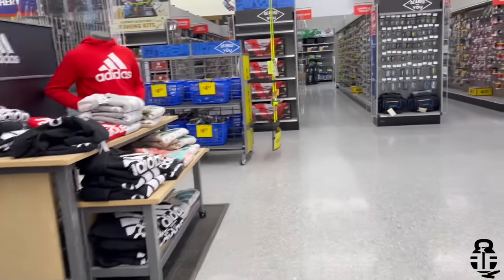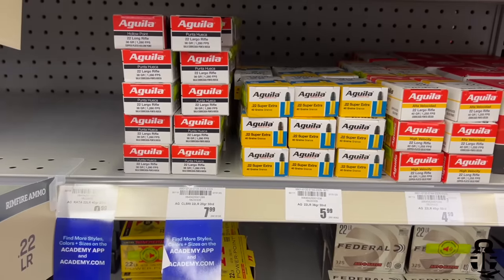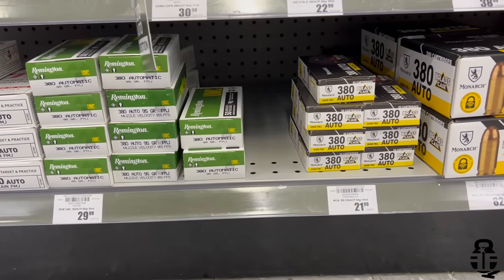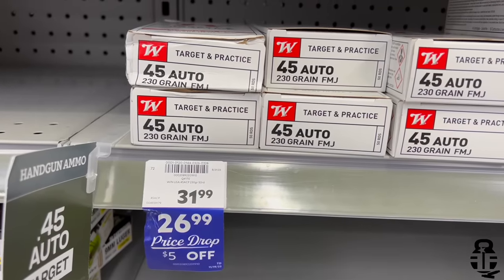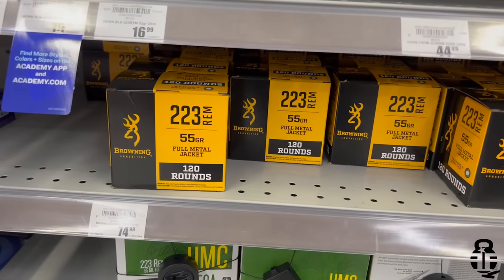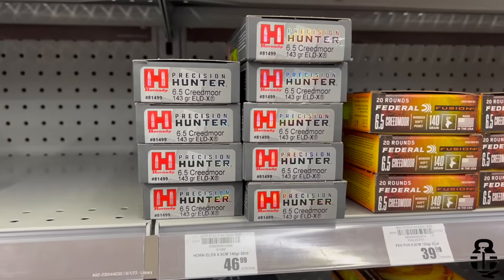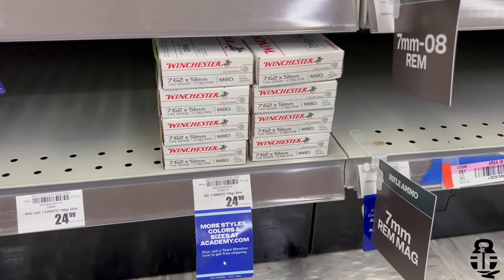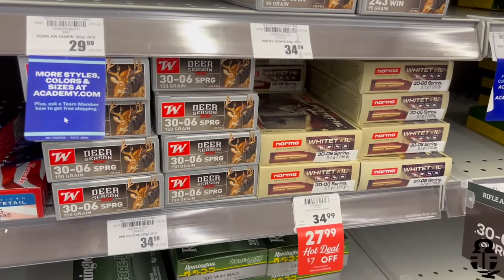Ammo Prices in January 2024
What is happening with ammo prices? Here is what I am seeing at my local big box store.